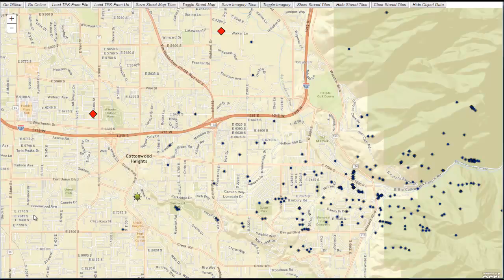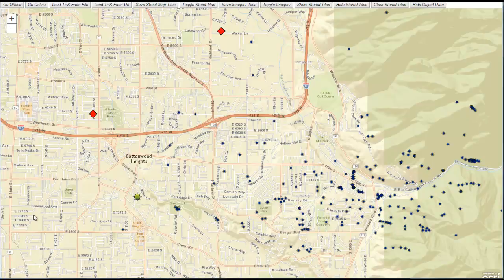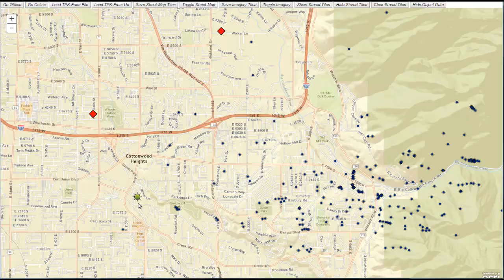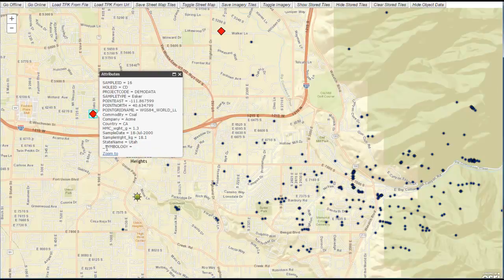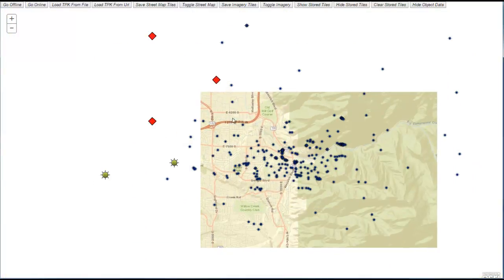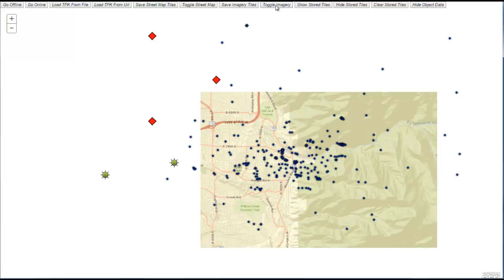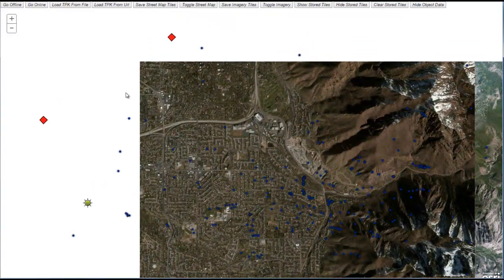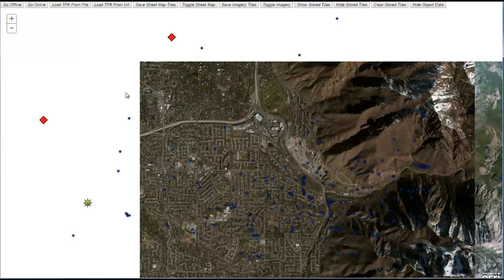GeoEnable for ArcGIS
- A demo of our GeoEnable for ArcGIS application and library.  GeoEnable for ArcGIS integrates ArcGIS and non-ArcGIS data, providing both online and offline GIS functionality.